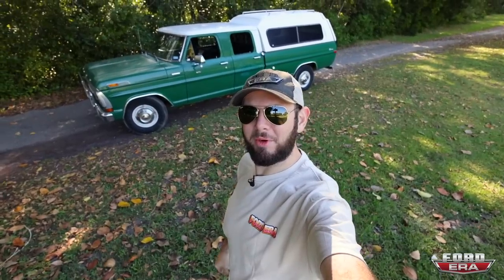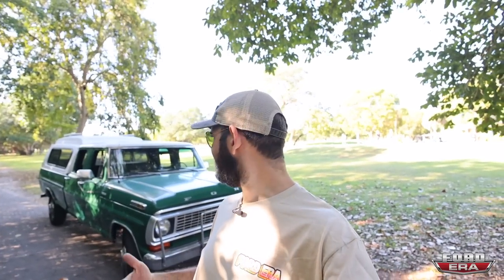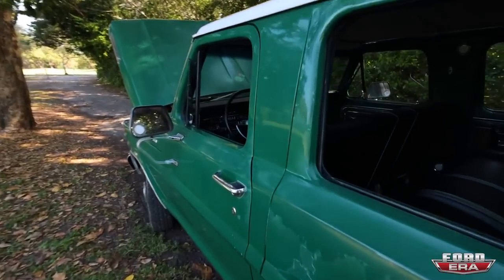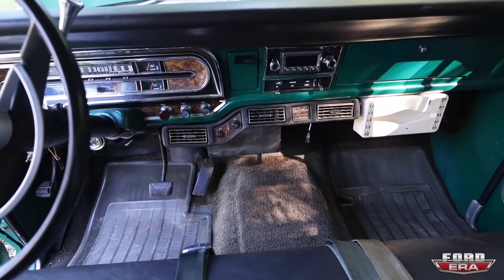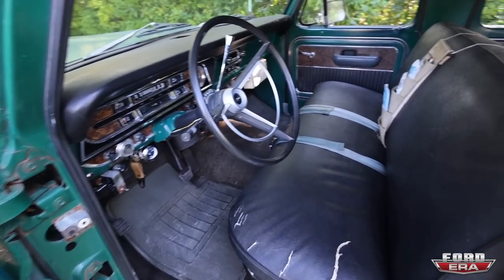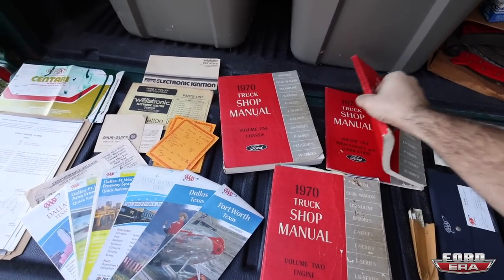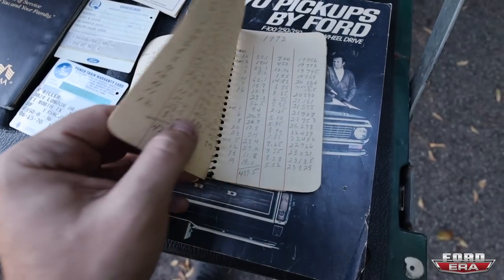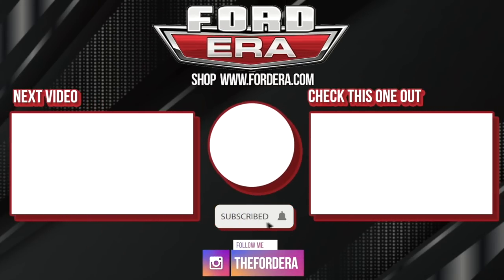All Original 1970 Ford F350 Crew Cab | What The Truck?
Hey All, In this episode of What The Truck? We bring to you our 1970 Ford F350 Crew Cab which is still all original. We are the lucky 3rd owners of this beautiful rig.

Bought new in the Dallas/ Ft Worth Area by Sergeant Miller this truck was used to tow the camper & trips to go fishing, hunting & general truck stuff. It was always garage kept & was Sergeant's pride & joy.

To get some awesome Ford Truck T-Shirts, Stickers, Keychains, Hats & More go